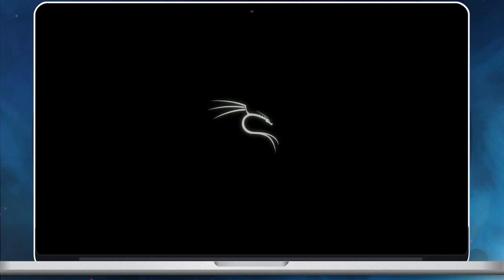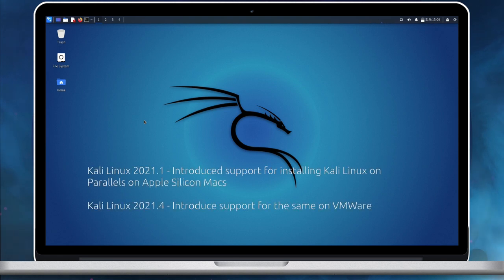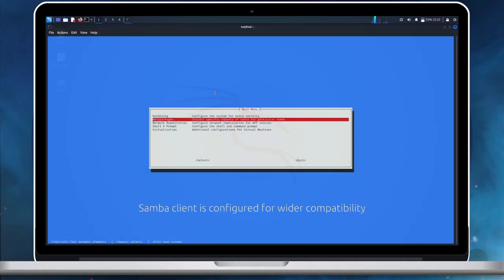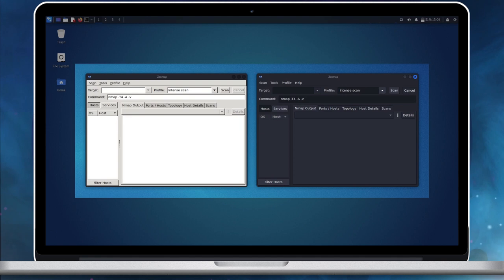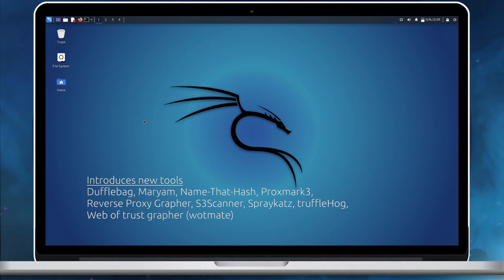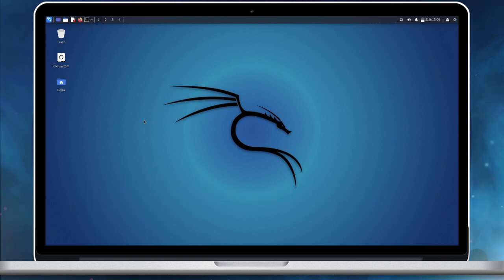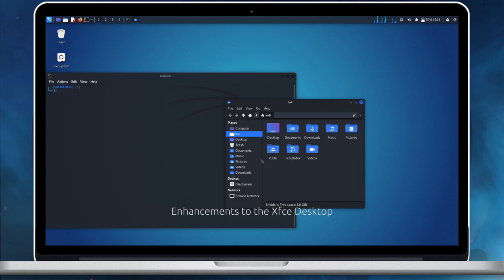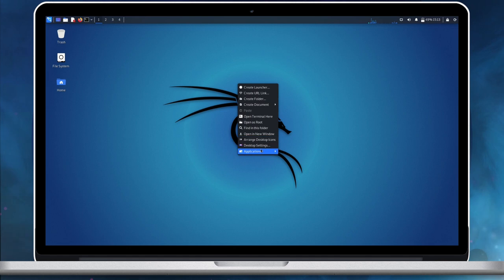Kali Linux 2021.4 - What's new and run through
A short video explaining new features in Kali Linux 2021.4. Kali Linux is a Debian-based Linux distribution for various information security tasks, such as Penetration Testing, Security Research, Computer Forensics, and Reverse Engineering.

For more screenshots and previews,